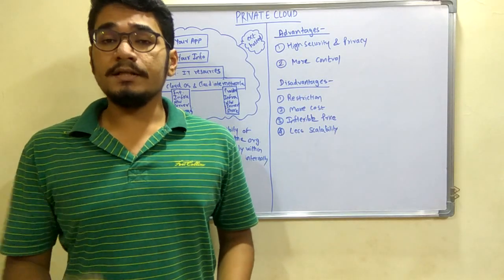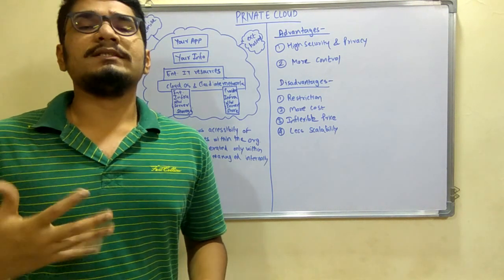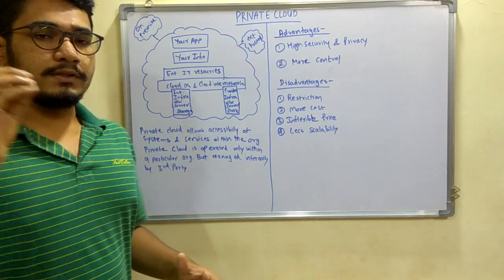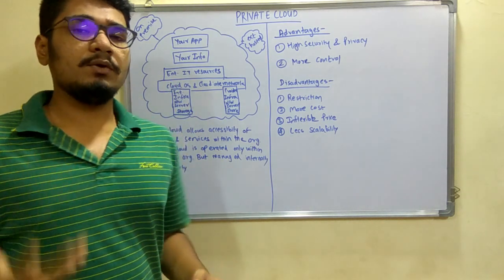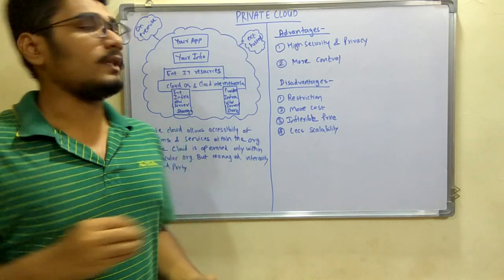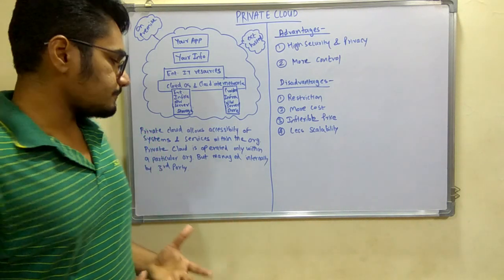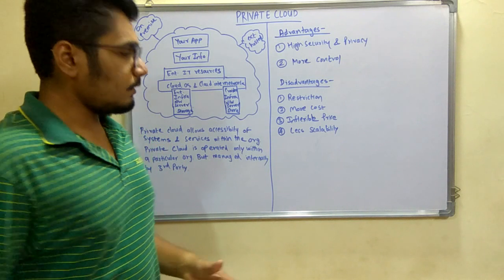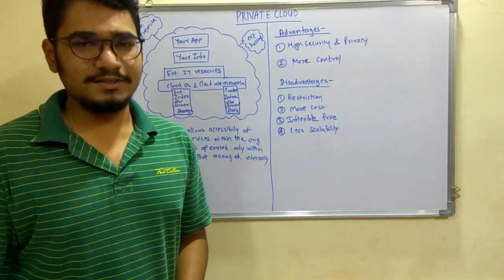Cloud Computing | Tutorial #3 | Private Cloud ☁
Private cloud refers to a model of cloud computing where IT services are provisioned over private IT infrastructure for the dedicated use of a single organization. A private cloud is usually managed via internal resources.